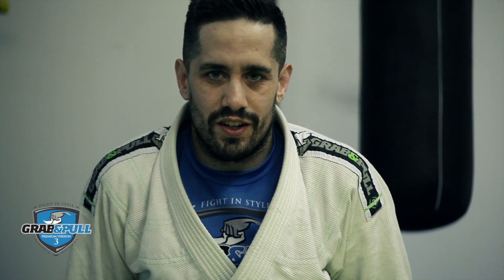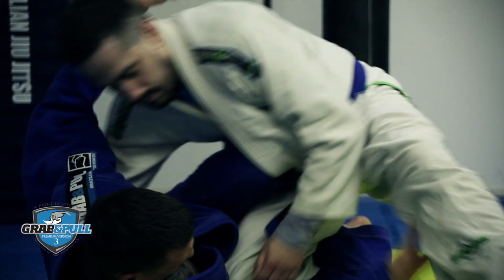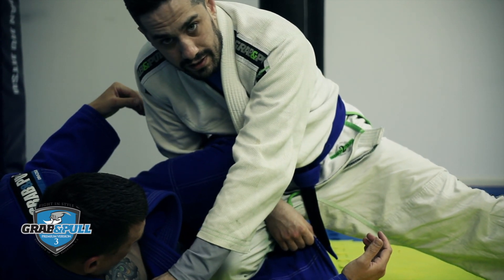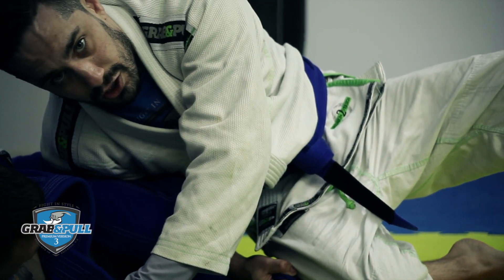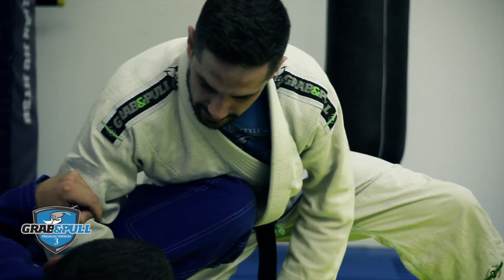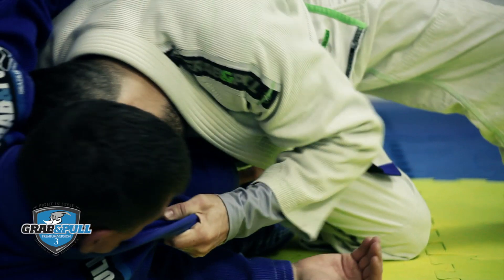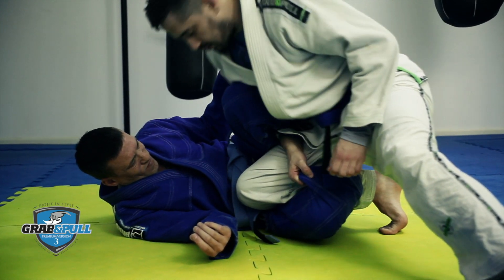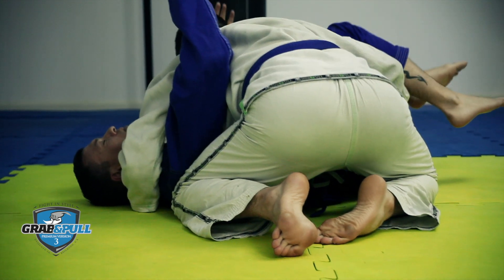Jon Jarvis Knee Slide Pass